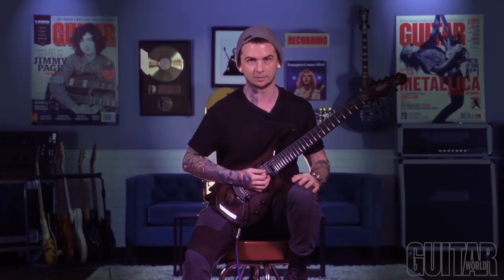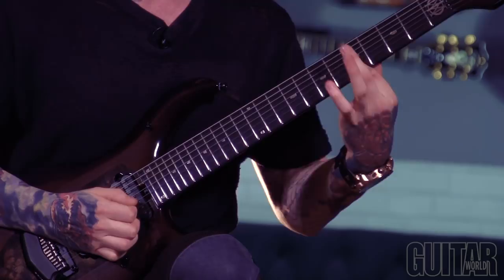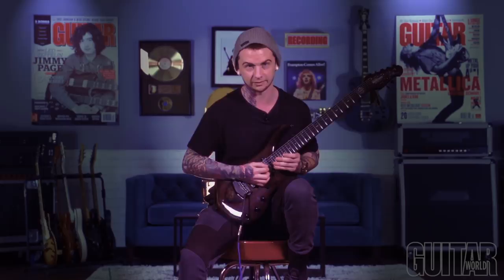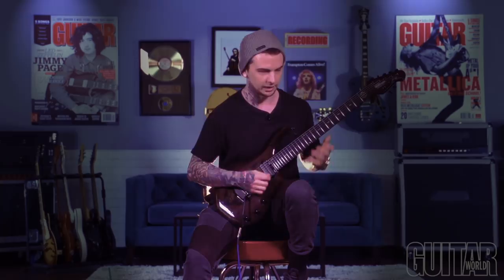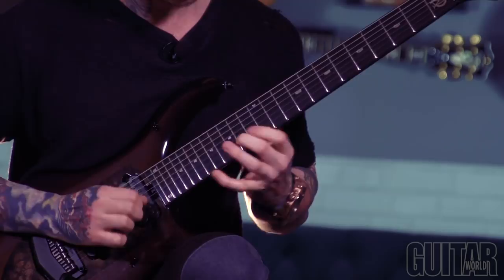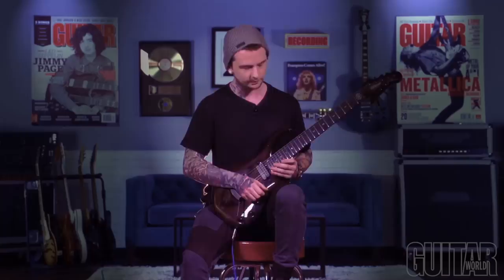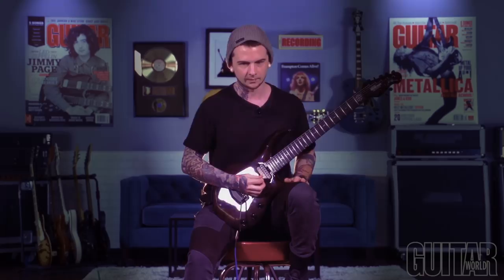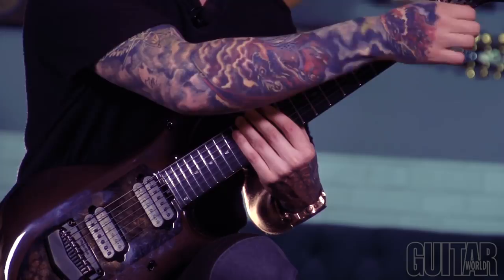Jason Richardson on performing arpeggios without barring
From Guitar World March 2019
NO HOLDS BARRED
In this first installment of his new column, Jason Richardson shows you his approach to playing arpeggios, specifically in regard to fret-hand technique.